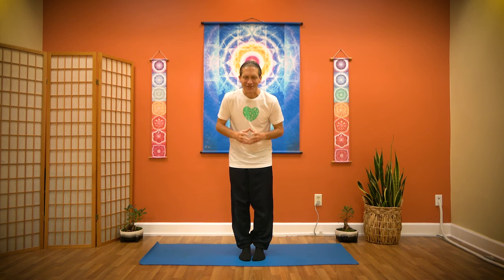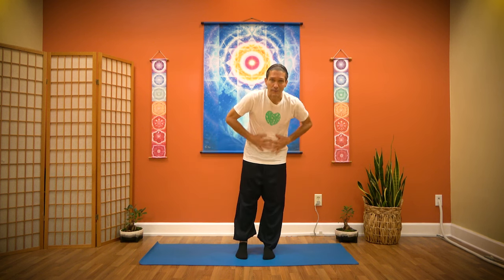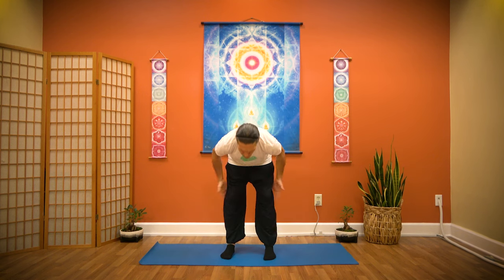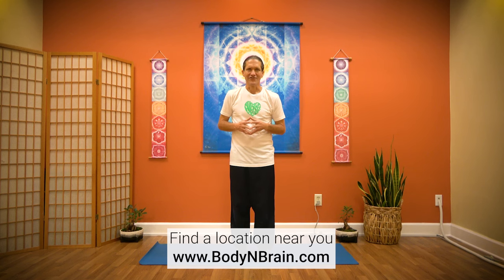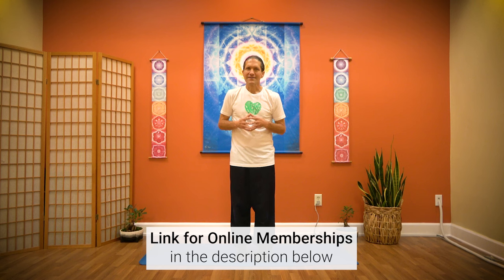8 Brocades "Ba Duan Jin" #6: Clenching Fists & Staring Fiercely | 10 Minute Daily Routines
The 8 Brocades (a.k.a. Ba Duan Jin) is one of the most popular qigong practices dating back to over 1000 years in China. As the story goes, General Yue Fei from the Song Dynasty developed the 8 Brocades as 8 different movements and exercises for his soldiers to keep their bodies strong, healthy, and prepared for battle. Try this routine, the sixth of the 8 brocades, "Clenching Fists & Staring Fiercely."

Brain Education TV offers content on mental health and emotional intelligence to help people with loneliness, depression, anxiety, and stress. The foundation of our content comes from Brain Education, an academic study from South Korea for using the power of the brain to manifest your dream life. Brain Education is officially recognized by the Government of South Korea and is backed by over 40 years of research and application. Since its inception, millions of people around the world have practiced and benefitted from Brain Education (including us! 😁).